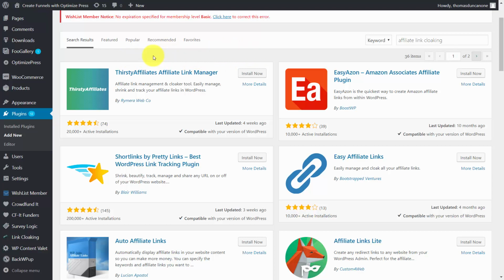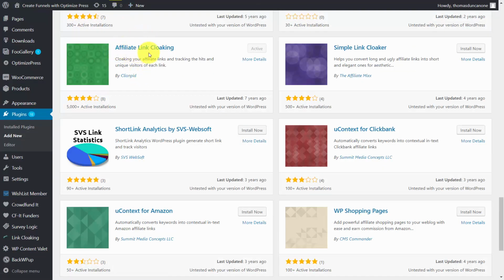37 Online Author Events Free Speed Publishing With Kindle Training Course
Online Author Events Free Speed Publishing With Kindle Training Course